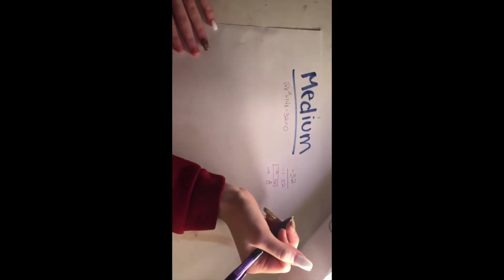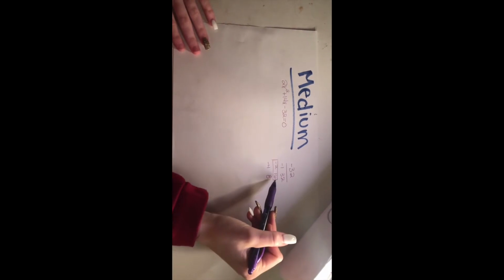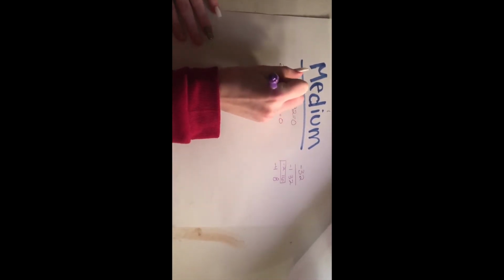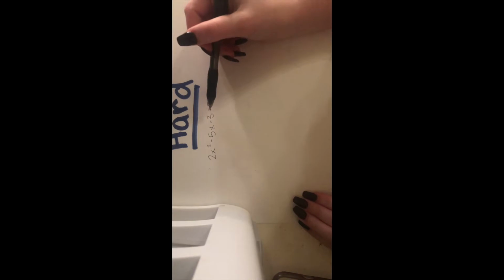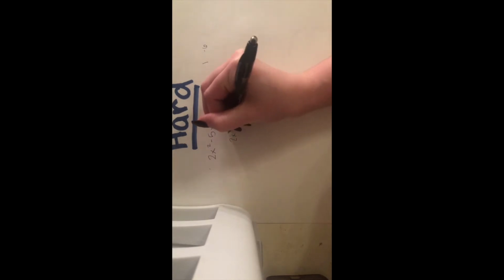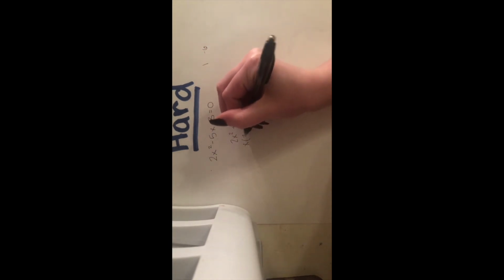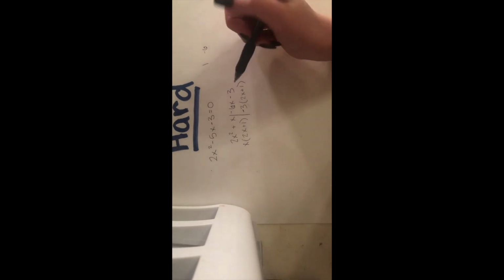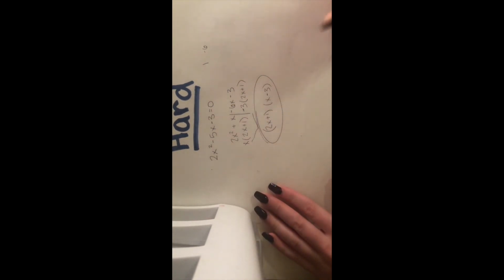My Movie 5